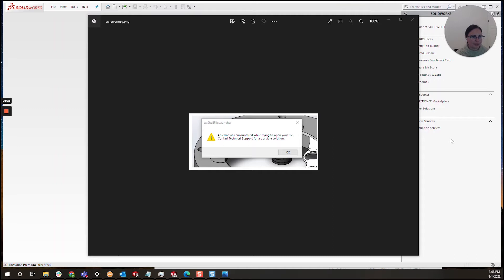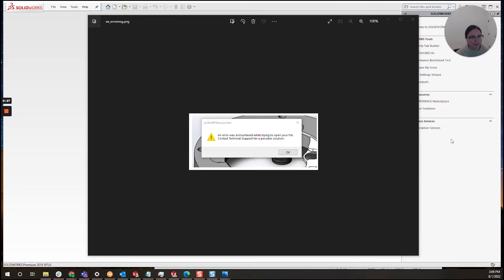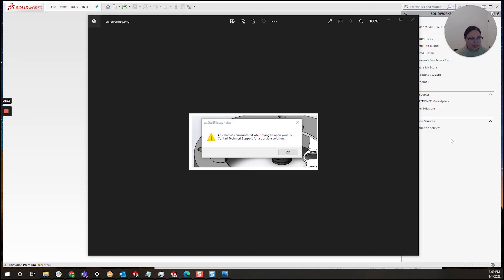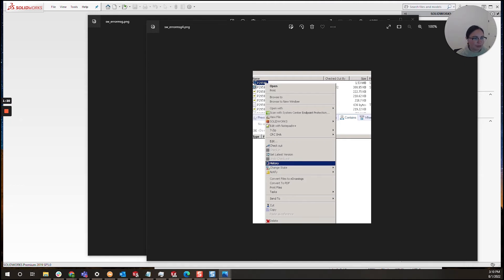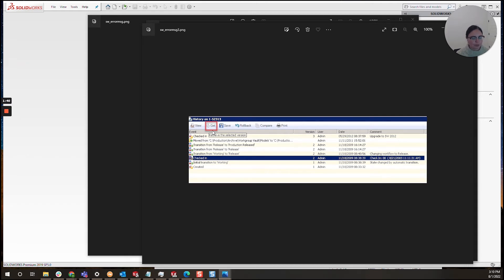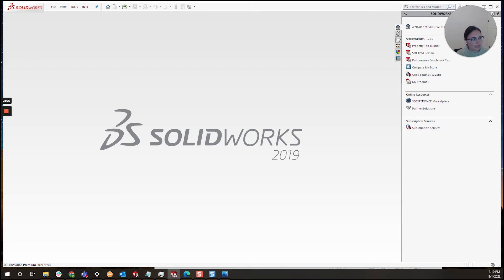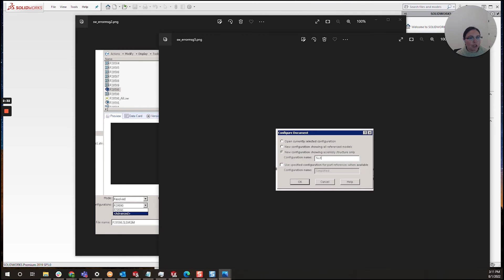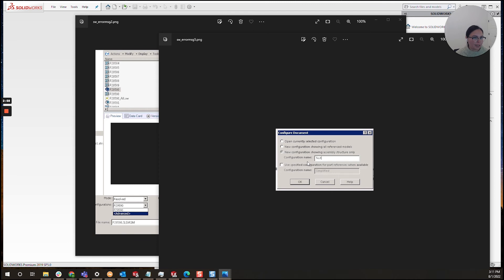SolidWorks File Restoration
Hi everyone, I’m Daniela and I am the SolidWorks PDM SME for SPK and Associates. Today we’ll be exploring how to restore SolidWorks files to a previous state.

When To Restore SolidWorks File
Traditionally, we see the famous “an error was encountered while trying to open your file” message when opening a file, or getting ready for work. It will stop us from dead in our tracks. So when we see this message, the first thing to do is to try and open it on a different workstation. If it works….great! You save it, and open it again.

However, typically this will plank the file no matter how many workstations you try. The error message may still pop up.

So if this happens, there are additional steps you can take to restore SolidWorks file.

How To Recover Corrupted Data File in SolidWorks
Firstly navigate to the PDM.
Find the file – Note the example in the video tutorial is an older version of SolidWorks and SolidWorks PDM as well as an older version of Windows Server.
Now right-click on the file and select “history”.
This will bring up a menu with all the previous versions listed.
Here, we recommend selecting an older version, and selecting “get.”
You can find a good restore point at this stage to get back the previous state and recover SolidWorks files.

N.B: Since you may restore to an earlier SolidWorks file version you may be missing some notes and features.

Recover SolidWorks File: Assemblies
If you have an assembly in SolidWorks:

Open SolidWorks.
Go to “file” then “open”.
Navigate to your file in the vault.
Within the menu, you should be able to see configurations. You’ll want to select “advanced”.
From here, create a brand new configuration.

This will give you the opportunity to open the assembly while keeping all of the references suppressed. Firstly, this is helpful because you can unsupress each part until you can identify the problem part. Secondly, this narrows down the rework you may have to do.

Select “new configuration showing assembly structure only” and give your configuration a name. We chose “test” in this instance, Now, click “ok.”

Restore SolidWorks File Conclusion
An error message on your SolidWorks file after hours of design time can lead to worry for many designers. With this easy solution you can restore SolidWorks file to a previous state, and recover corrupted data.

We hope you found this Restore SolidWorks File tutorial helpful.